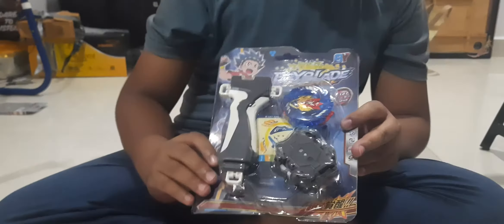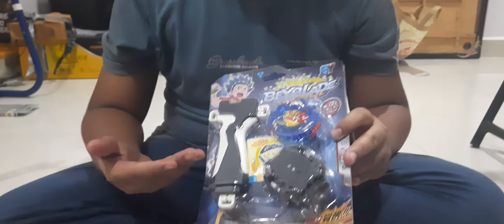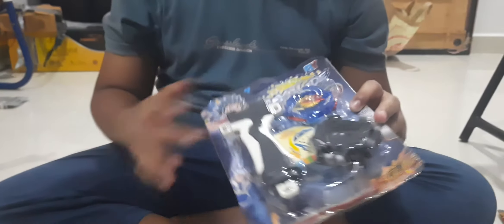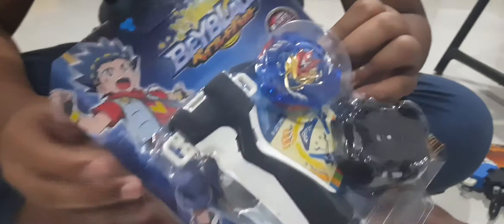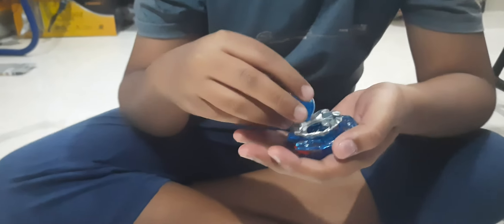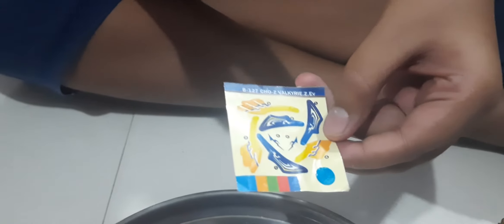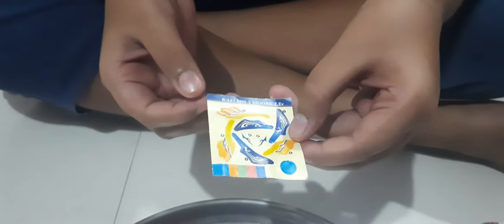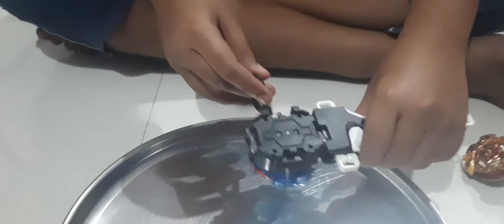unboxing cho z valkyrie part 1